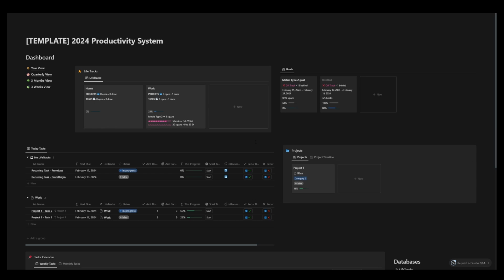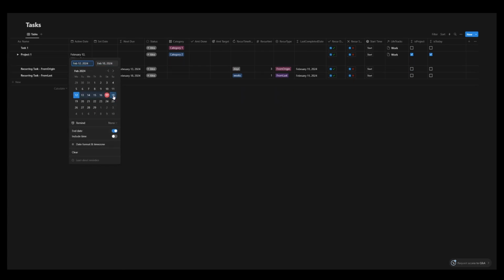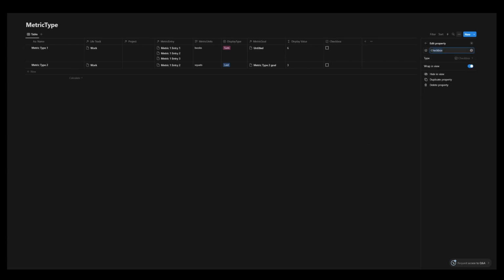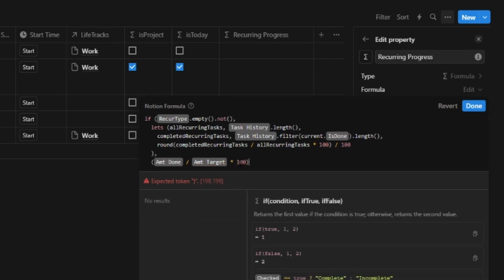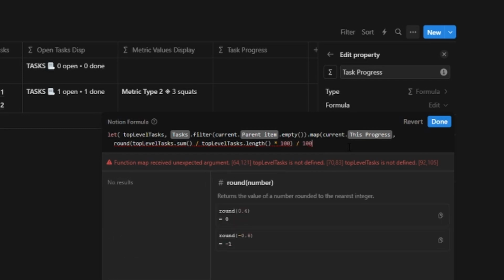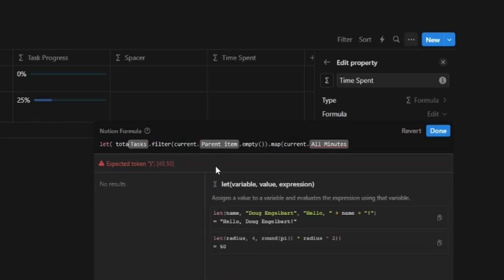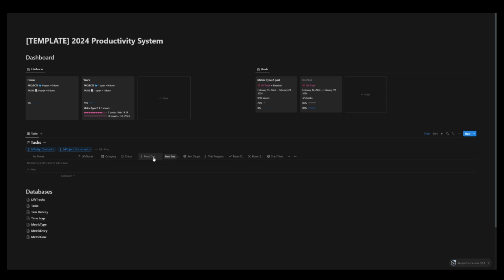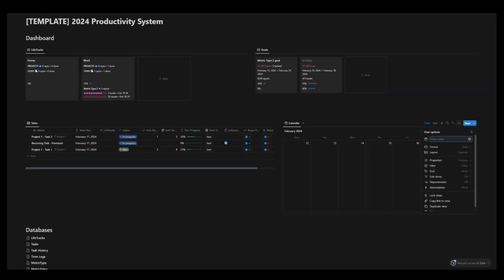2024 Notion productivity build 🔨PART 3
In this video I do a step-by-step build of a Notion template designed to handle: project management, tasks, including recurring tasks and time logging, and metric goal tracking!

This template is available for FREE "pay what you want" which means you can get it for free, or you can choose to pay for it to support me and my channel: